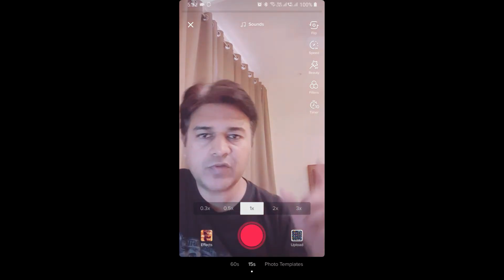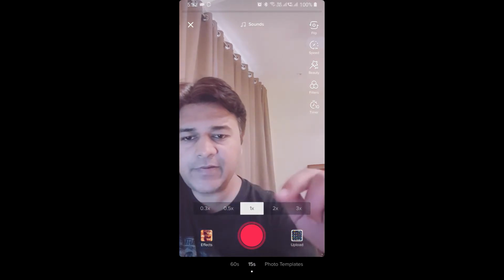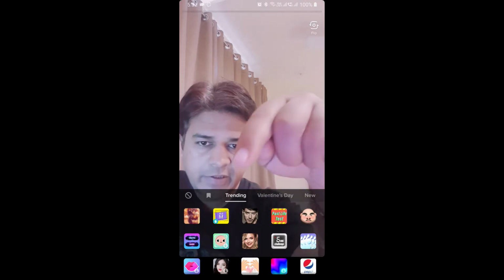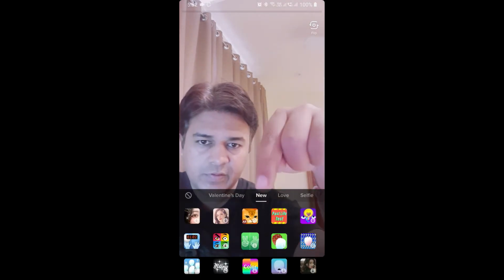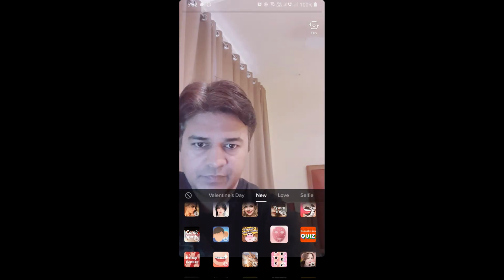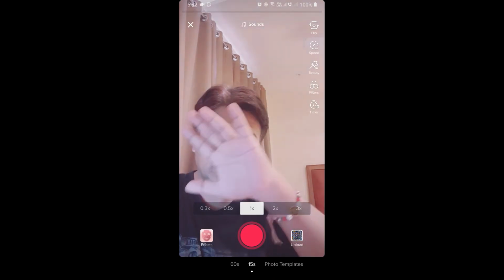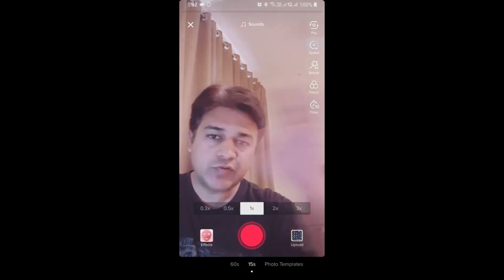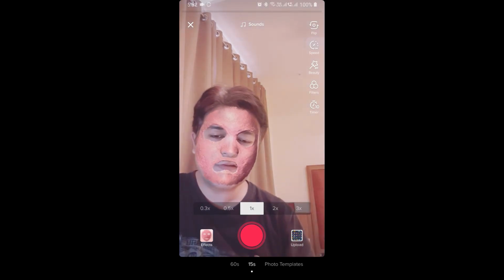How to get purple face filter on TikTok